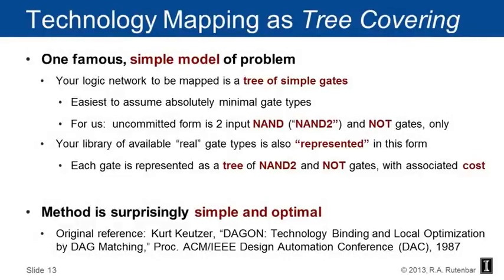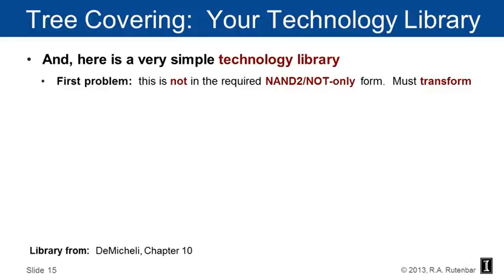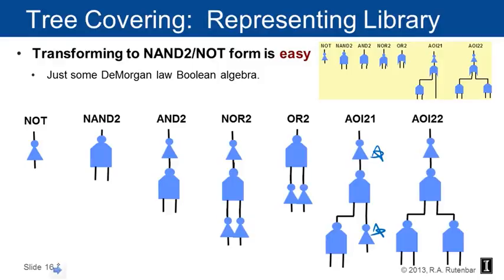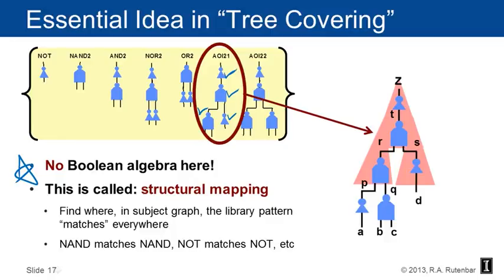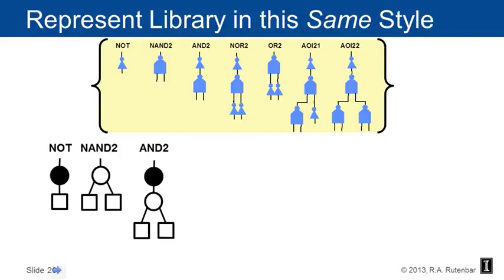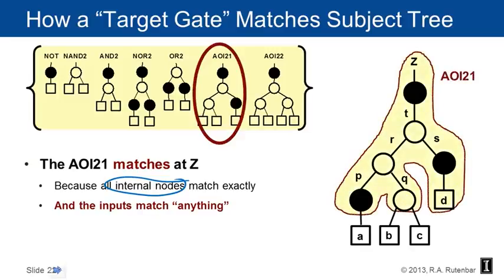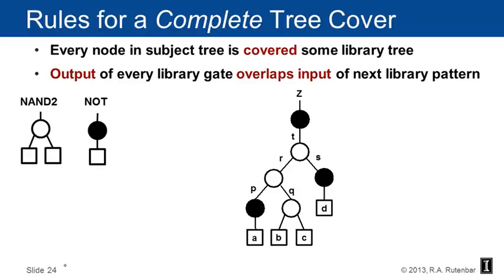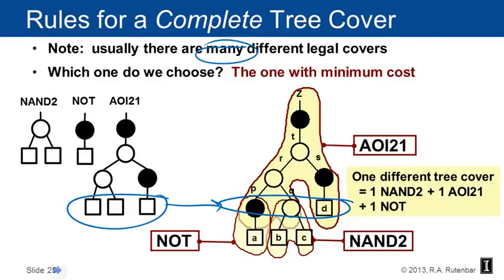8 2 10 2 Technology Mapping as Tree Covering 29 36